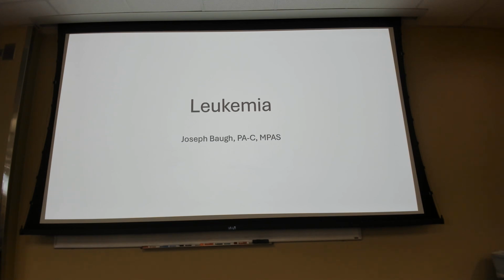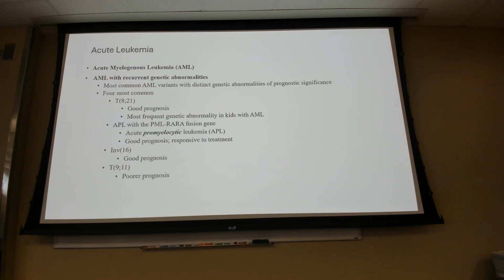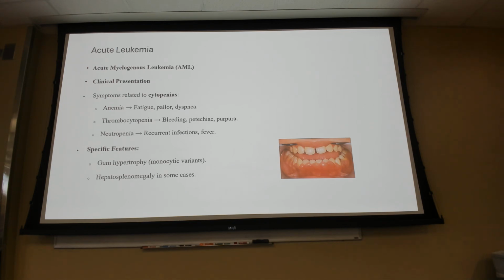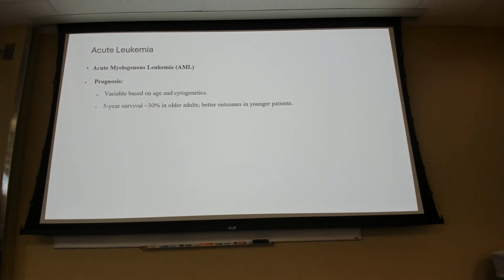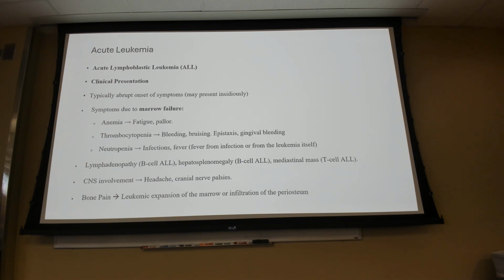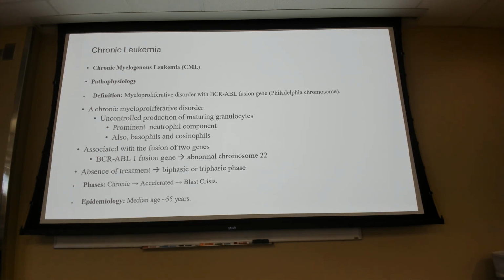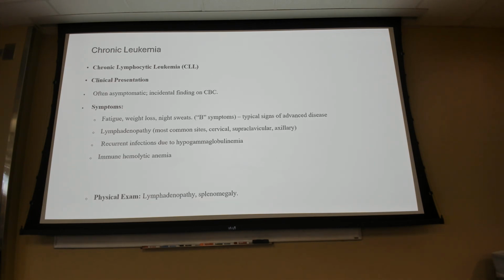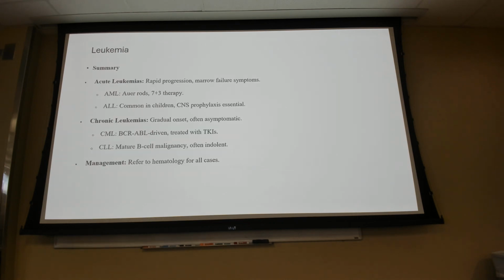Onc 23 Jan Leukemia